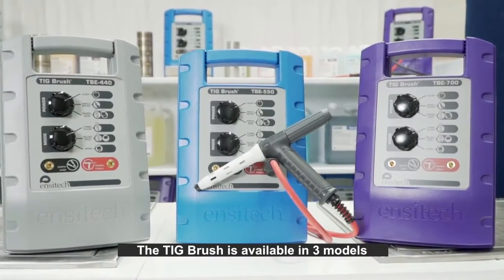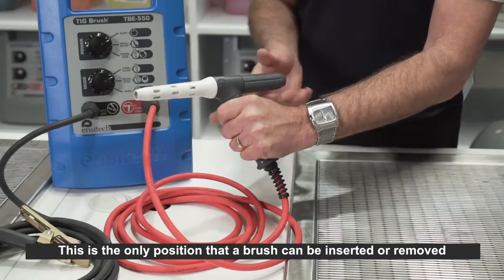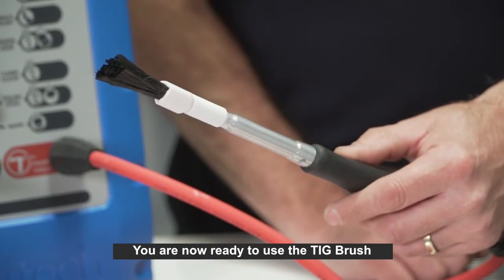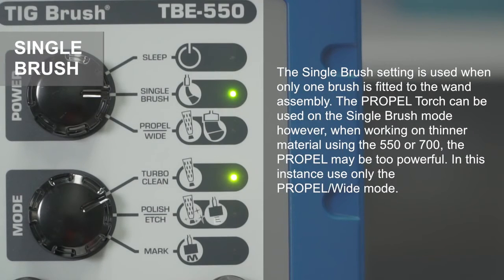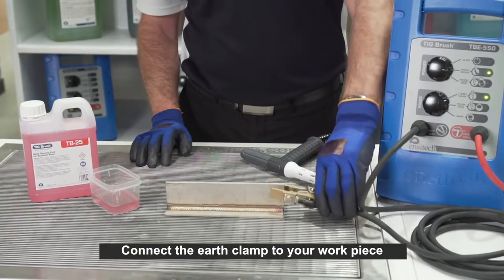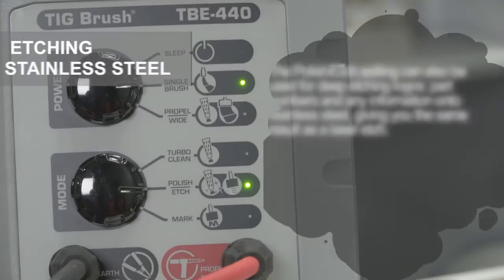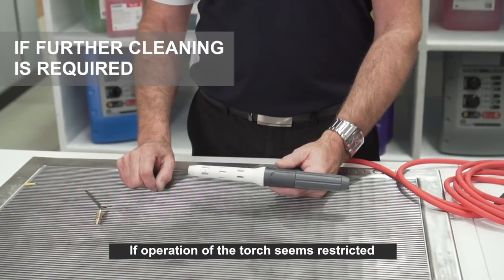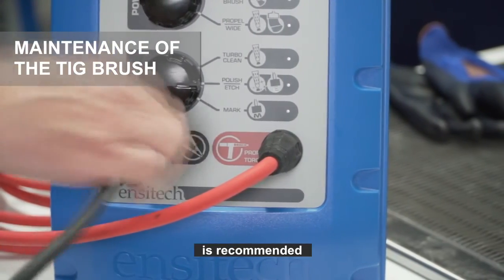TIG Brush TBE 440, 550 & 700 Overview Video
An overview video going through the different models of the TIG Brush.